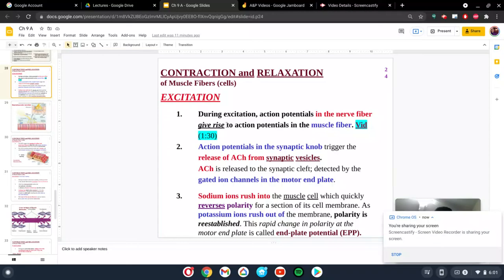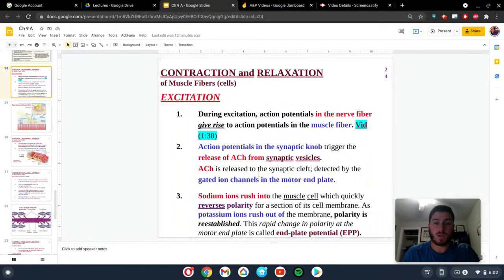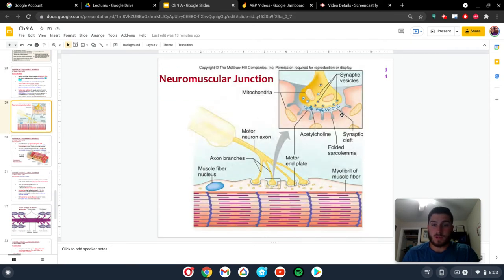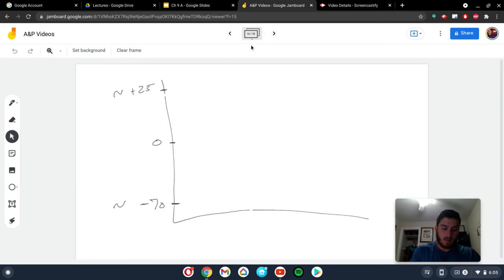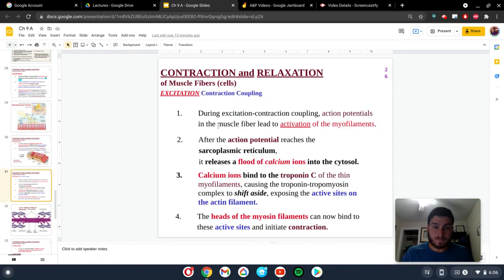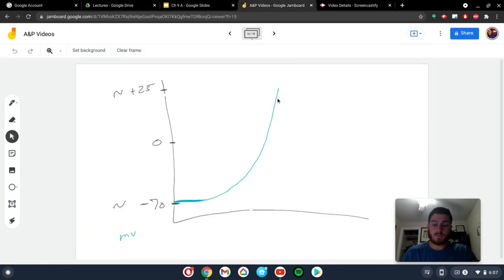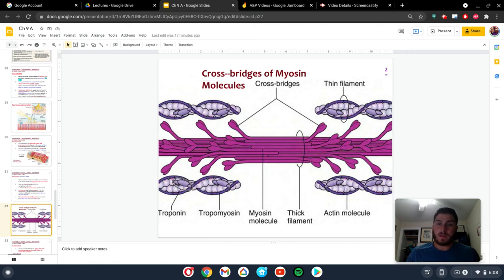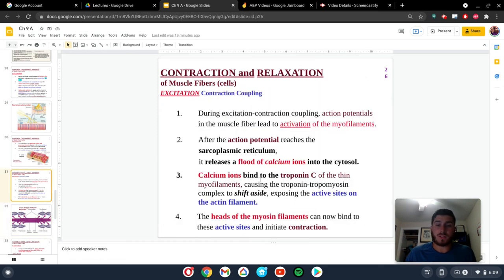CH9 7 Contraction & Relaxation